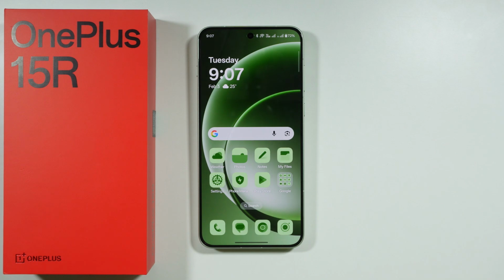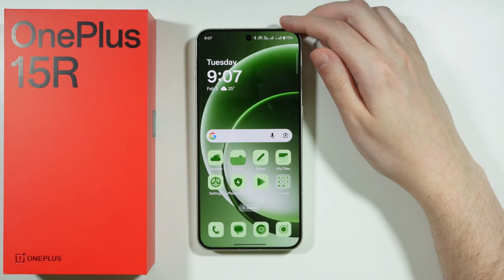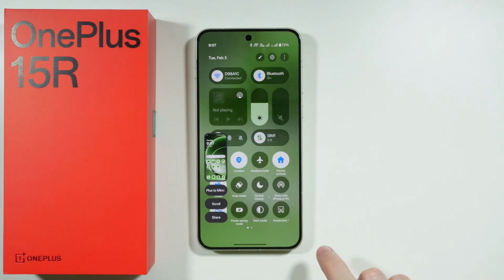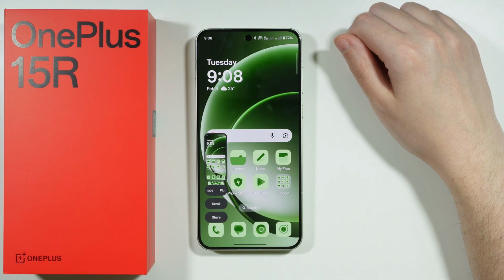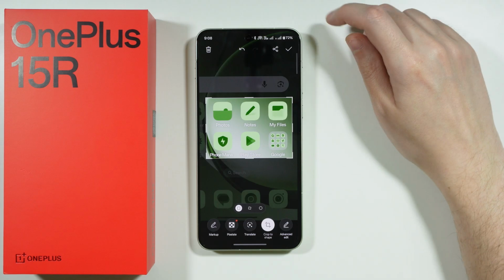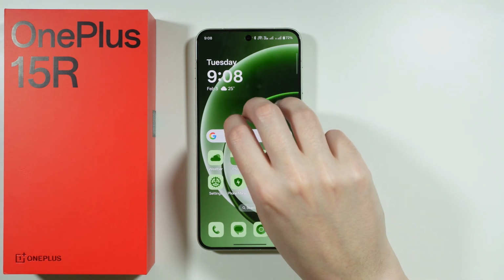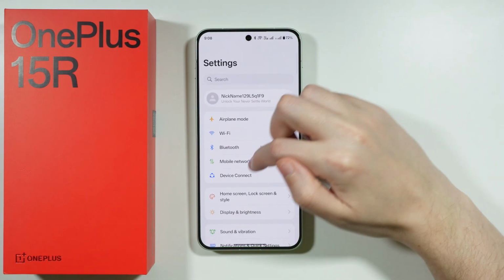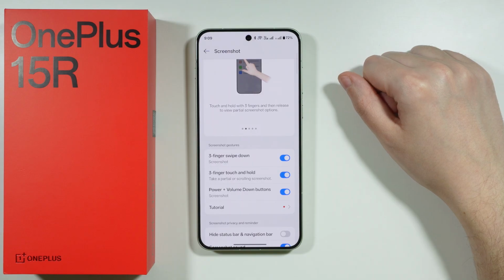OnePlus 15R: How to Take Screenshot (All Methods)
In this video, I'll show you all the methods to take a screenshot on the OnePlus 15R effortlessly. Whether you prefer using buttons, gestures, or the quick settings menu, I’ll guide you through each option step-by-step. Follow along to master screenshotting on your OnePlus 15R and never miss capturing important moments again!